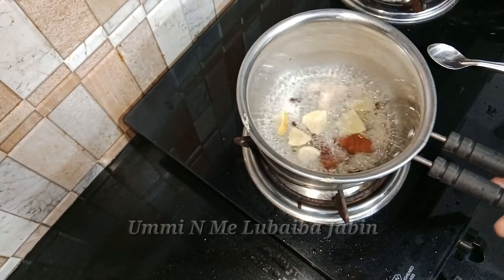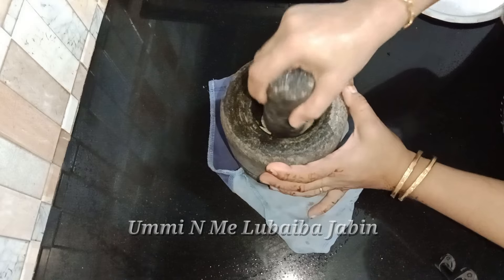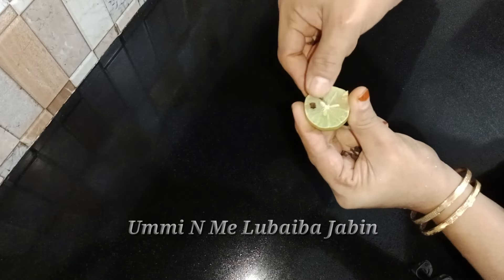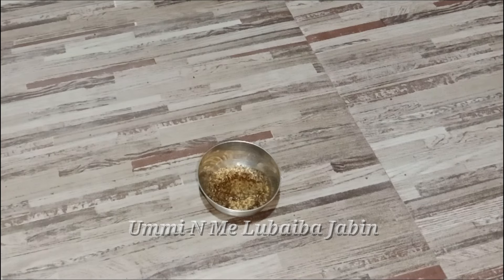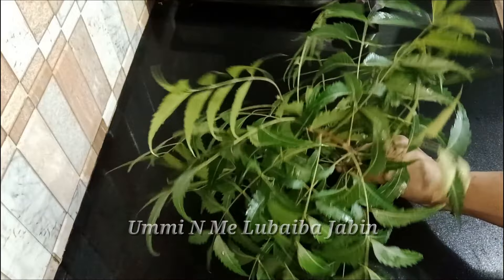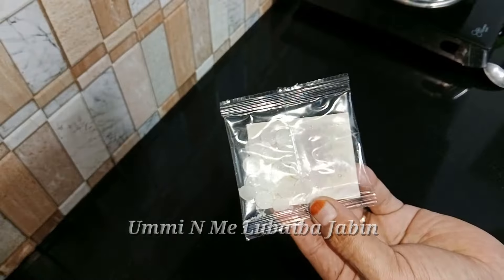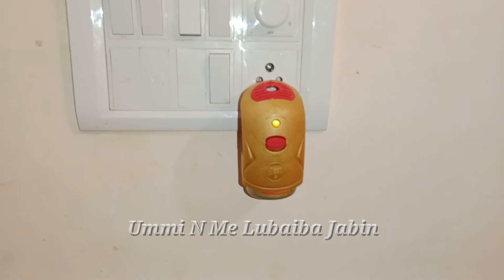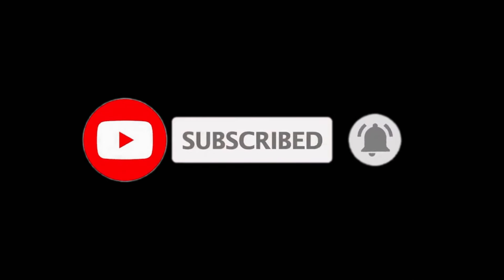കൊതുകിനെ ഓടിക്കാൻ അടുക്കളയിലെ ഈയൊരൊറ്റ സാധനം മതി Powerfull Natural Mosquito repellent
ഏറ്റവും എഫക്റ്റീവായ കൊതുകു നിവാരണി ഇനി വീട്ടിൽ ഉണ്ടാക്കാം | Natural Mosquito repellent at home | How to rid of mosquitoes from home
How To get rif of mosquitoues easily, 5 natural home remedies
കൊതുക്മഴക്കാലത്ത് കൂട്ടം കൂട്ടമായി വരുന്ന കൊതുക് വീടും നാടും വിട്ടോടും ഈ സൂത്രം മതി | Mosquito Repellent at 5 minutes
five verity tips
cover topic
കൂട്ടം കൂട്ടമായി കൊതുക് ചത്തു വീഴും ഇങ്ങനെ മാത്രം ചെയ്താൽ ! പുതിയ സൂത്രം! powerful Natural mosquito repellent
Prevent Mosquitoe, Mosquitoe, Kothuku, Kothuku Shalyam, Echa, Prani
 kothukushalyam matan, കൊതുകിനെ തുരത്താൻ, kothukine kollan, malayali friends, B tec mix media, prs kitchen, vijaya media, natural mosquito repellent, kothukine akatan, kothuku shalyam maran
lemon juice
kothukine engane thuratham mosquito killer കൊതുകിനെ തുരത്താം
kothukine engane thuratham malayalam